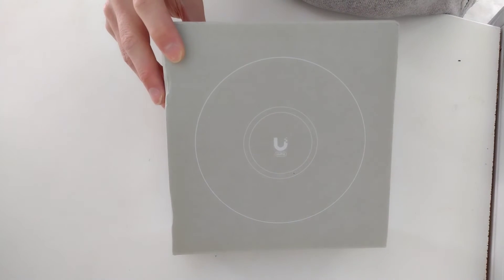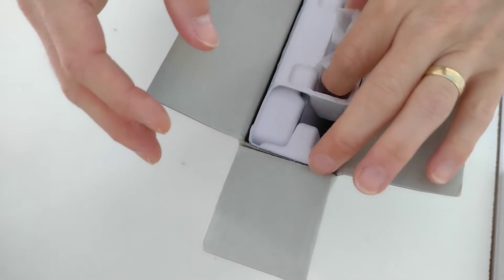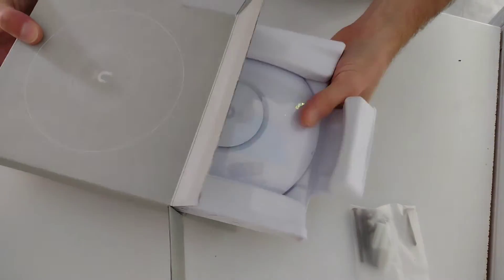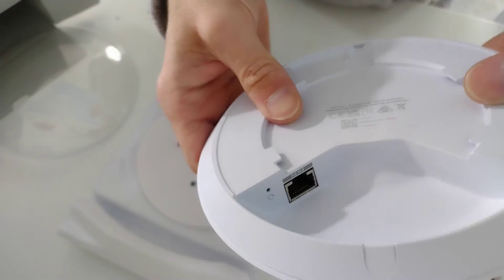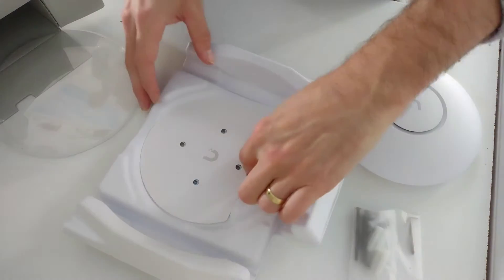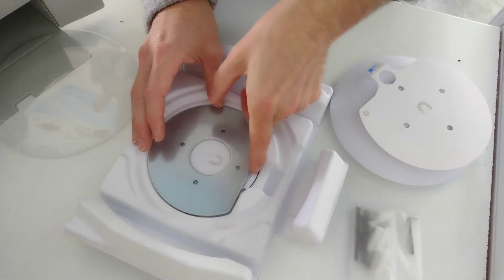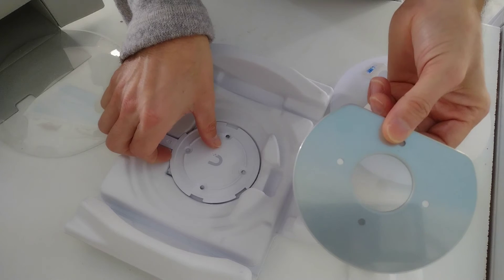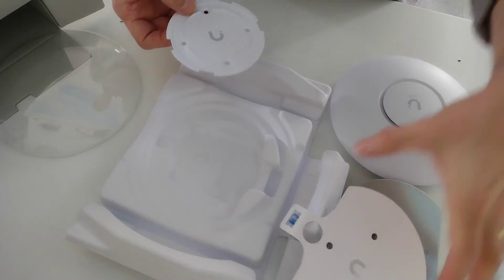What is in the Ubiquiti U6+ Access Point box.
What is in the Ubiquiti U6+ WiFi AP box.
Shows the mounting screws, mounting plate, false ceiling mount and access point itself (reset hole and PoE ethernet socket).